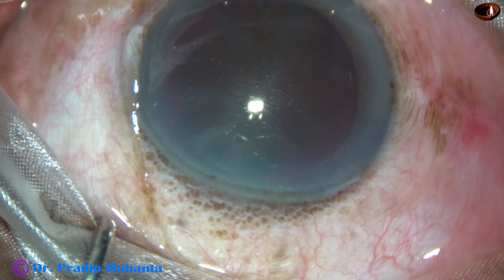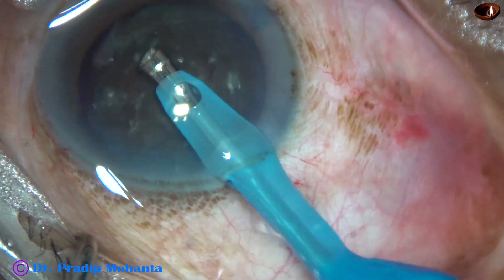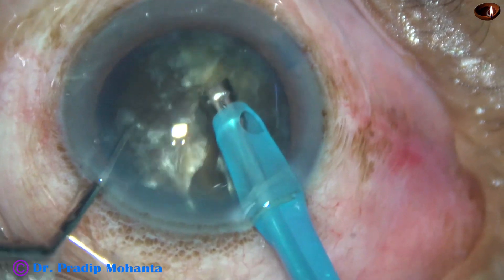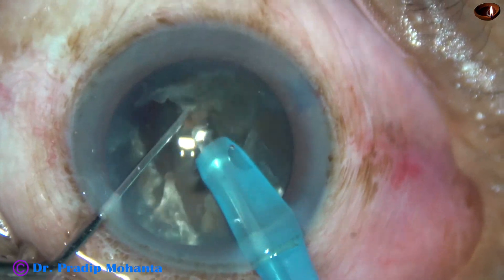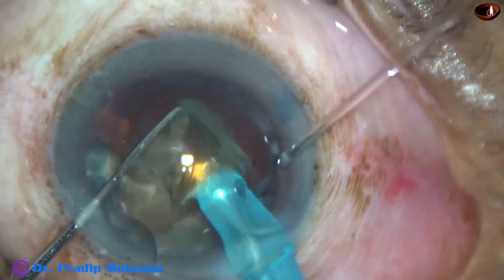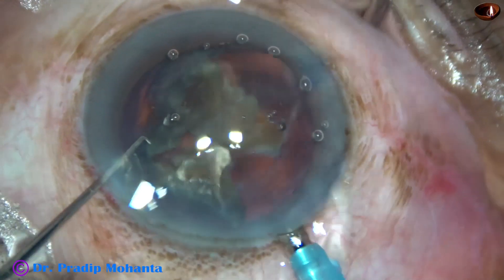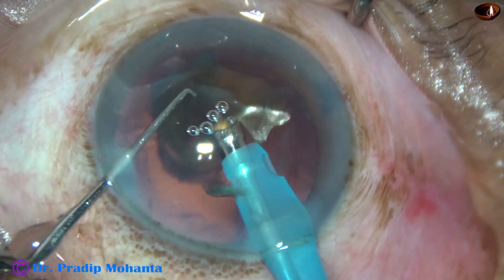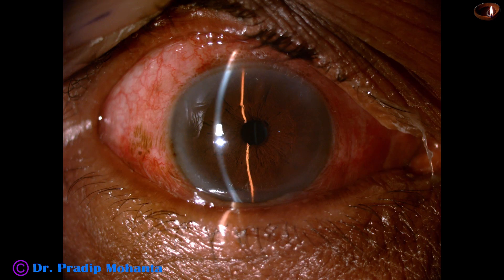Phaco by Submarine Chop using HPMC - Clear cornea next day : Pradip Mohanta, WB, India, 11 Jan, 2021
No soft shell technique, only HPMC has been used thrice : before Rhexis, after hydrodisscetion, after consuming half of the nuclear mass.
No trench, nucleus has been divided by Submarine chop technique, Emulsification of the pieces done in the anterior part of the bag, just below the iris plane, care is taken so that small bits of nucleus do not run here and there and hit the back of the cornea.